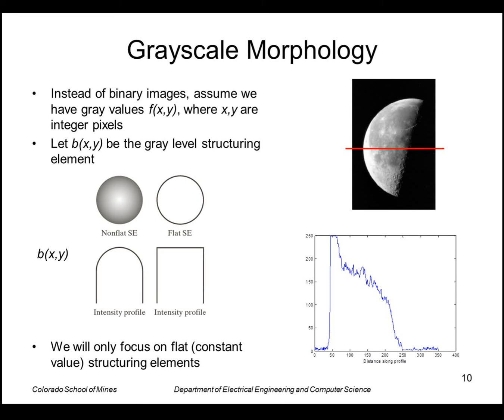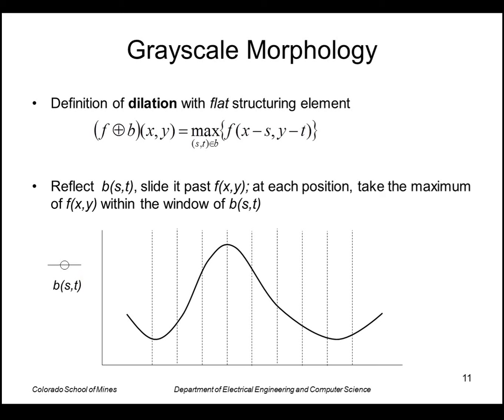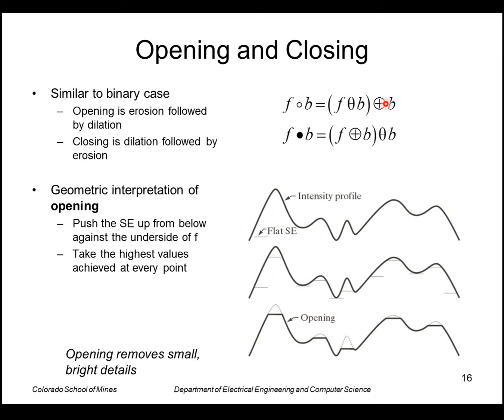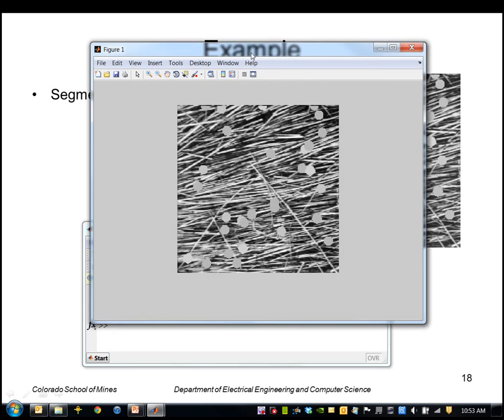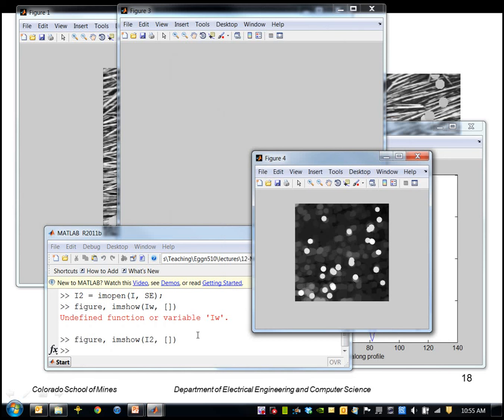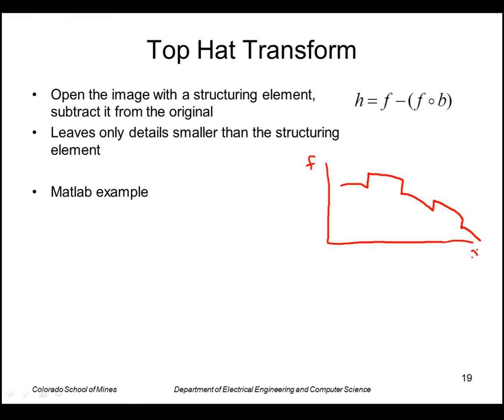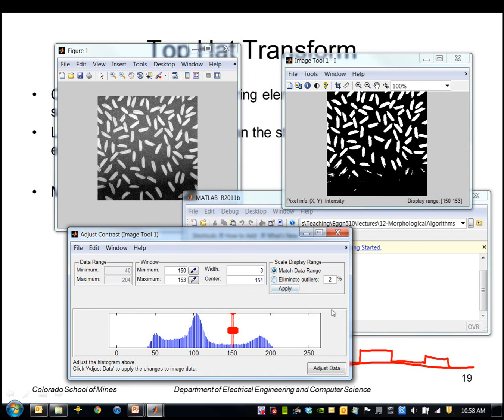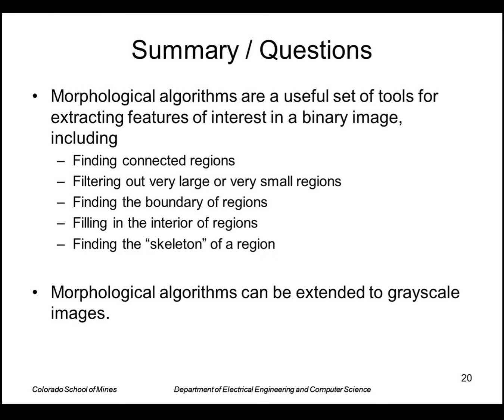EENG 510 Lecture 12-2 Morphological Algorithms